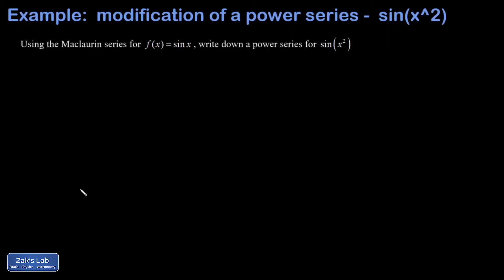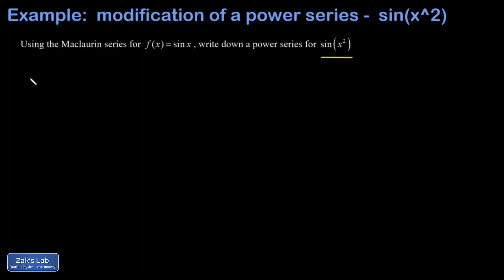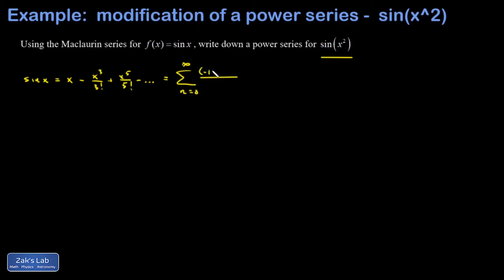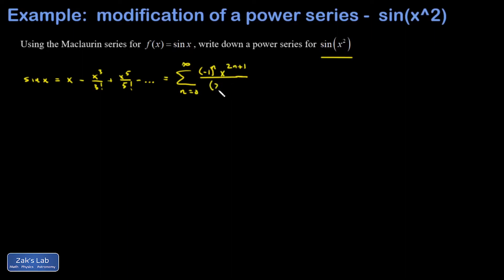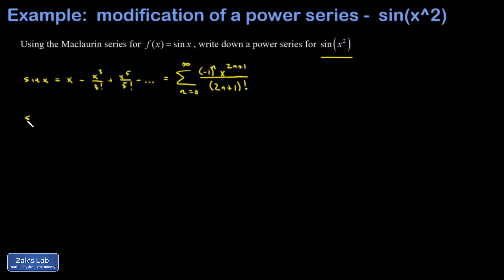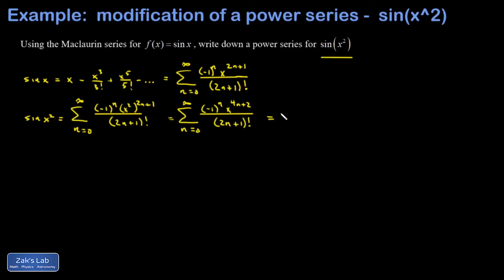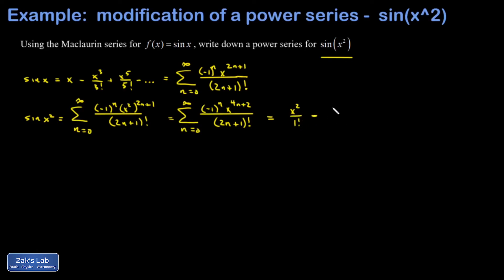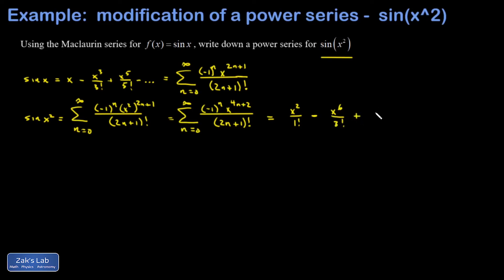Find the power series for sin(x^2). Modify Maclaurin series: replace x with x^2.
Taylor series and Maclaurin series:  find the power series for sin(x^2). Modify Maclaurin series: replace x with x^2.

In this problem , we assume the Maclaurin series for sin(x), then modify the series by replacing x with x^2 to obtain the power series for sin(x^2).  We explore the expanded form and sigma notation form of each series.